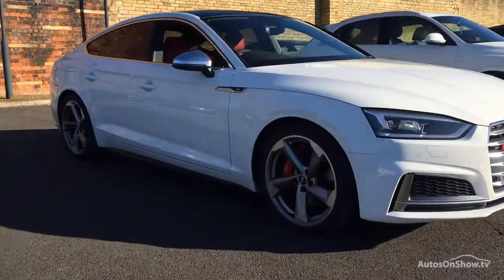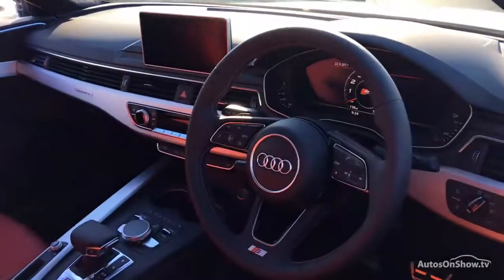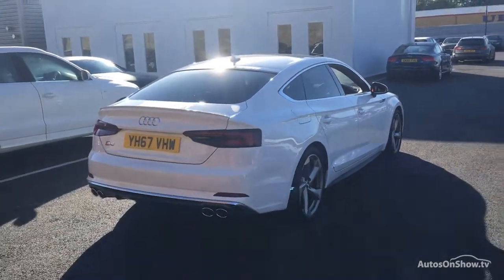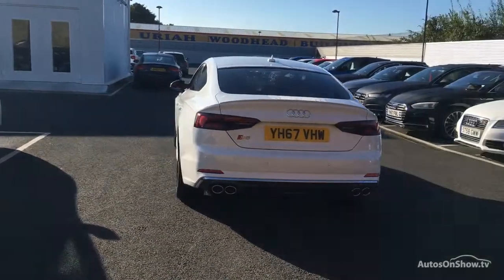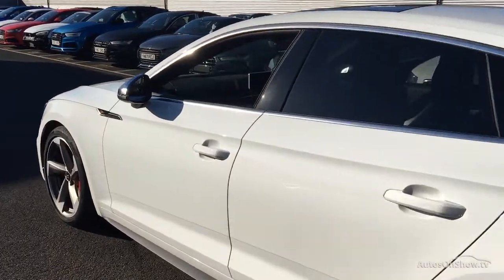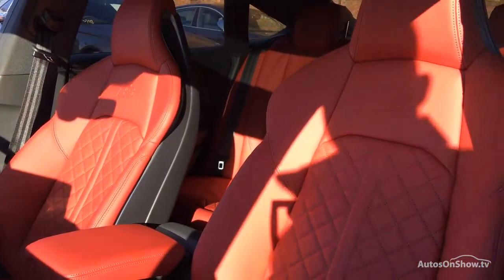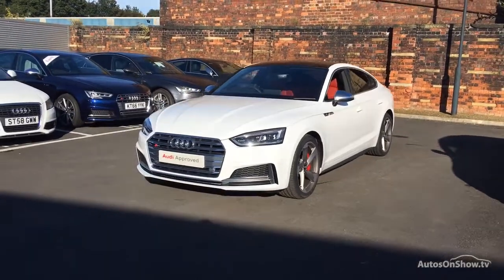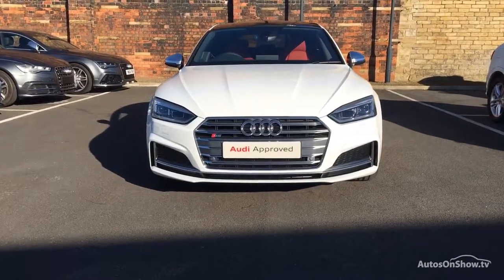YH67VHW AUDI S5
WHITE